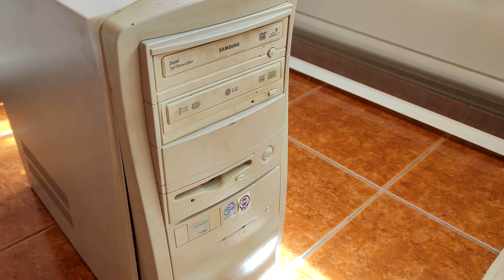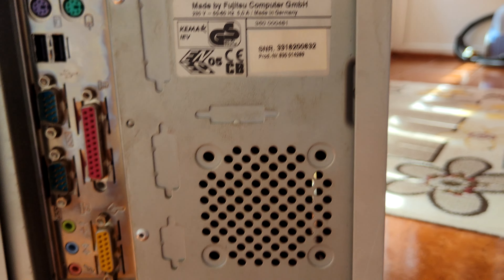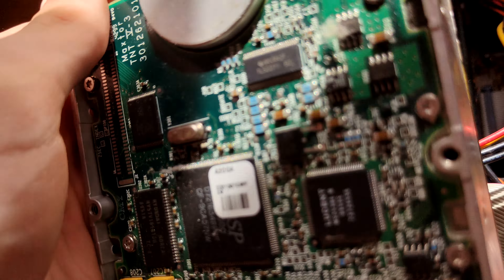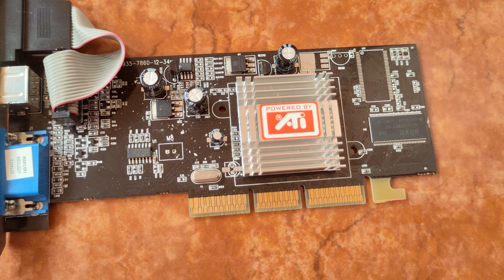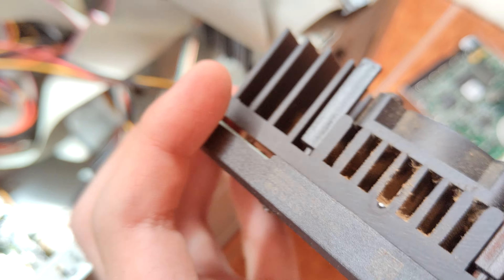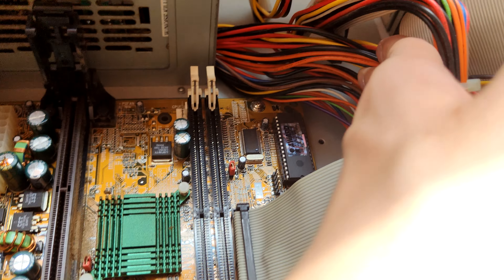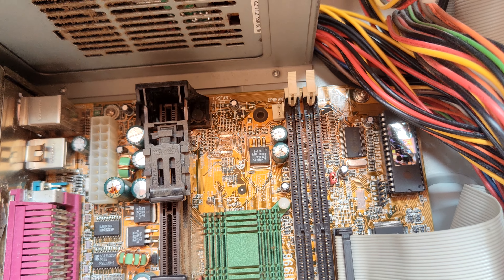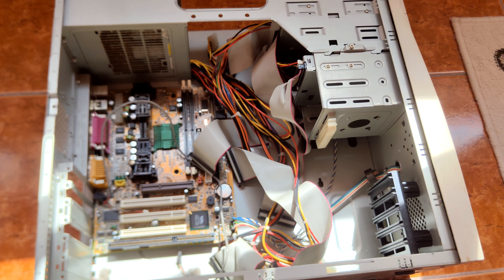Old Pentium III thrift shop find. Having a look inside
Having a look inside a thrift shop computer I found for 20$. Testing will be done after I recap the motherboard sadly. as almost all the caps are bad. Just MSI stuff